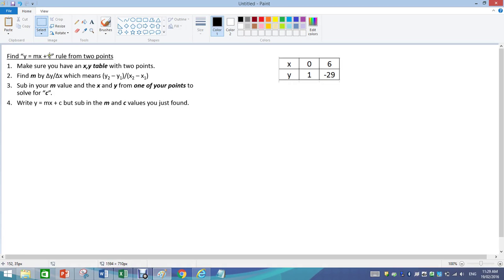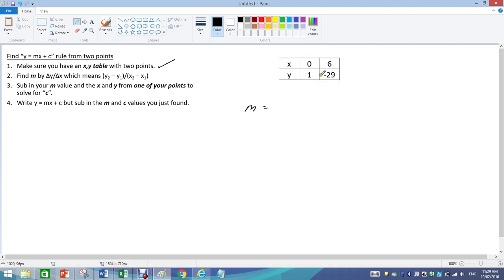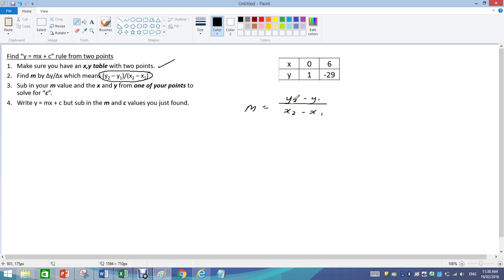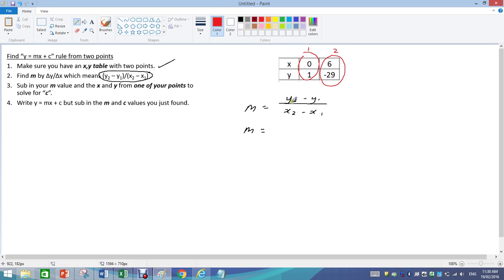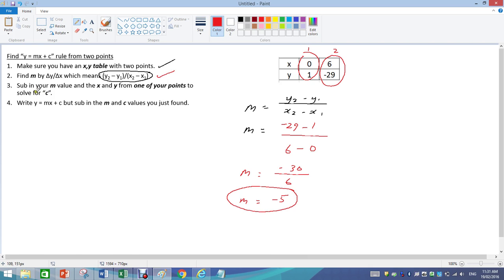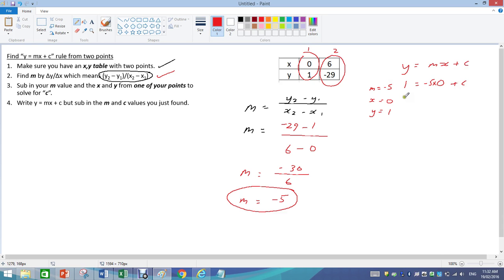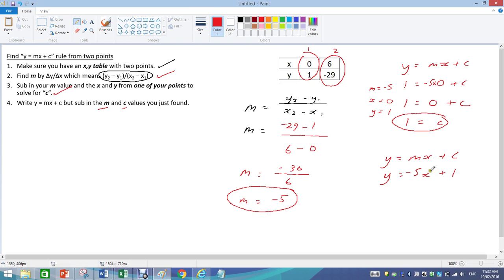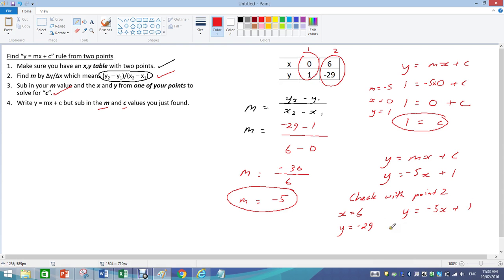MAT091A 6 Find rule from points negative